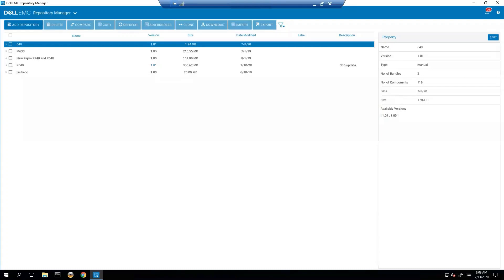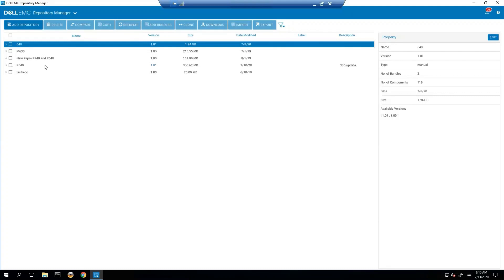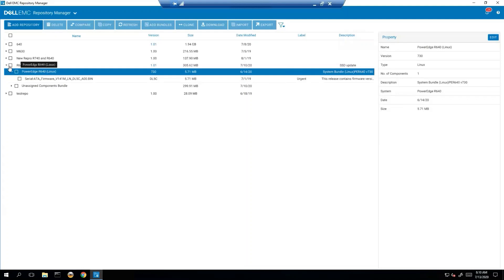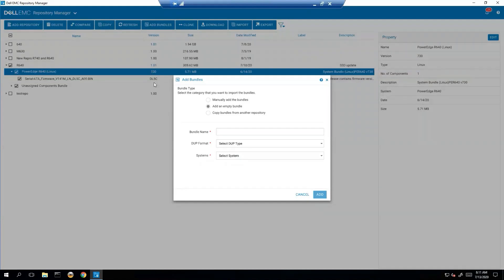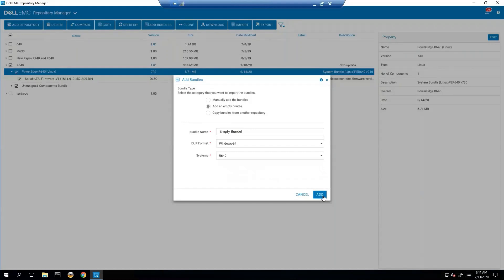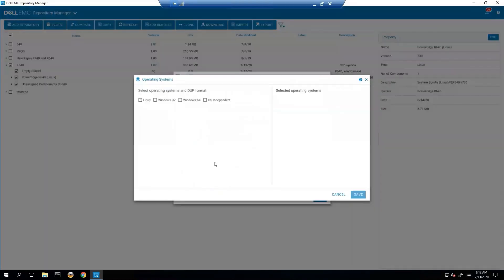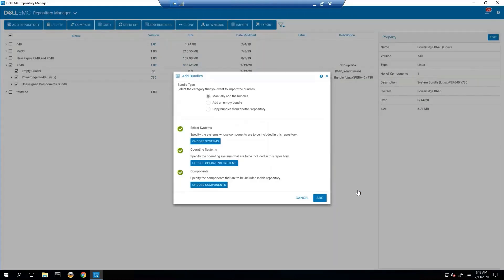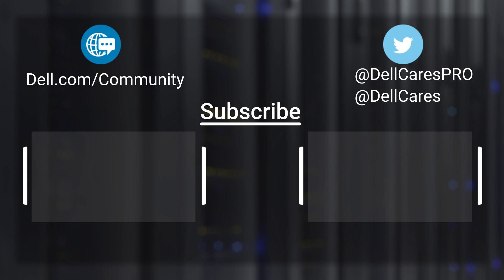Working with bundles in Dell EMC Repository Manager (DRM)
Working with bundles in Dell EMC Repository Manager
In this video we will guide you through the creation of bundles in Dell EMC Repository Manager.